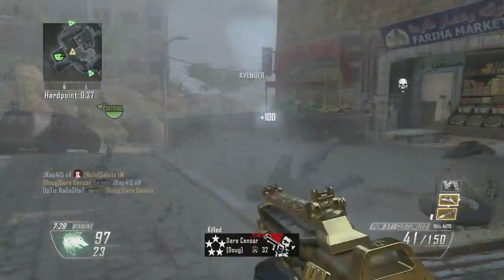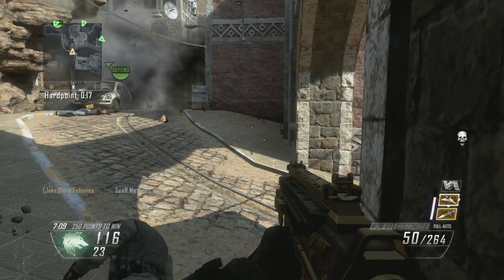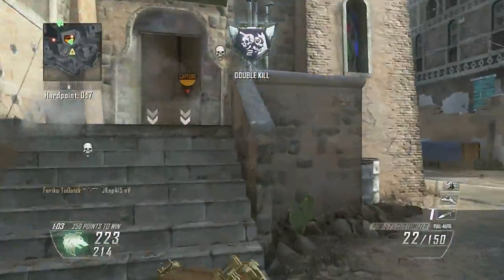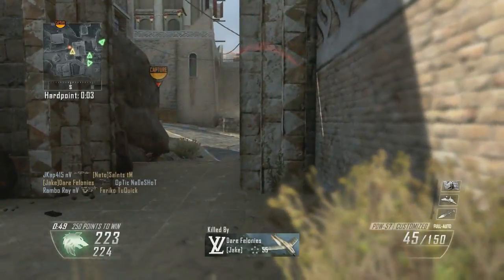Is Grip worth using in Black Ops 2?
Please take the time to rate the video if you enjoyed it!
Can we hit 2,000 LIKES today?!

Need a headset? Here is what I use to get the edge on my competition!